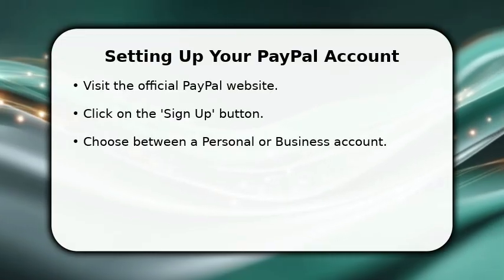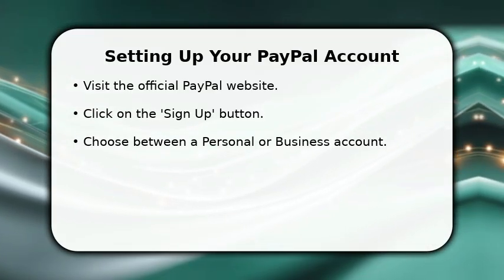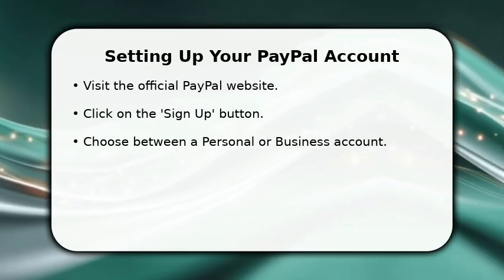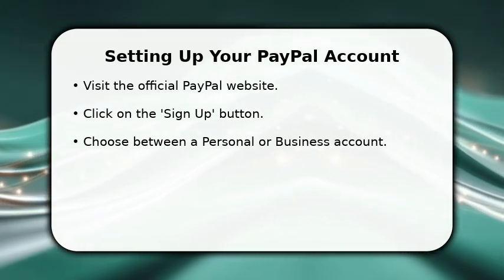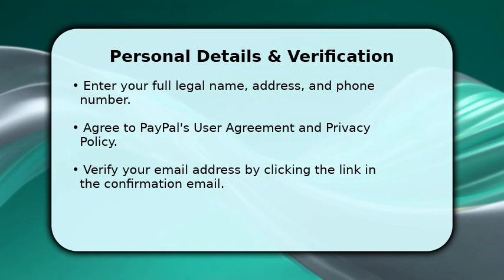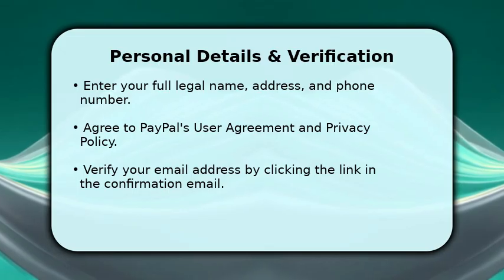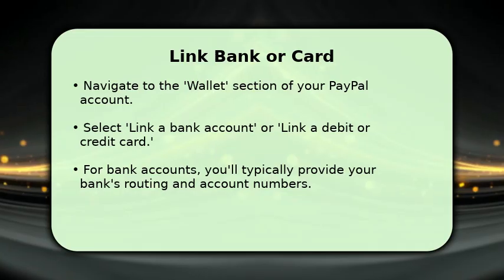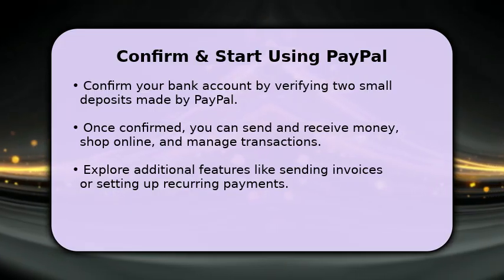How to Set Up PayPal in USA 2025 (Only Way)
▸ :^) Discover the essential, step-by-step guide to setting up your PayPal account in the USA. This comprehensive video walks you through the entire process, ensuring you can quickly create a verified PayPal account for all your online payment needs. Whether you're a new user looking to send money, receive payments, or simply manage your digital wallet, we cover every critical detail. Learn how to easily link your bank account, confirm your identity, and navigate the initial setup to get your PayPal US account fully operational. Avoid common pitfalls and follow this precise method for a smooth registration experience. By the end of this guide, you'll have a fully configured PayPal account, ready for secure online transactions and seamless financial management.